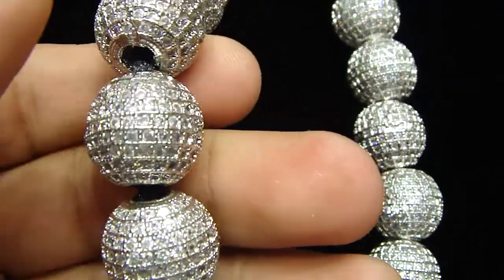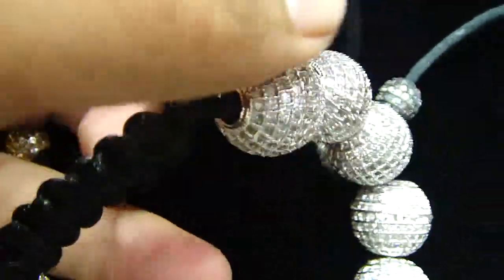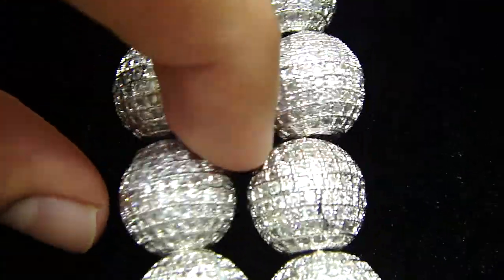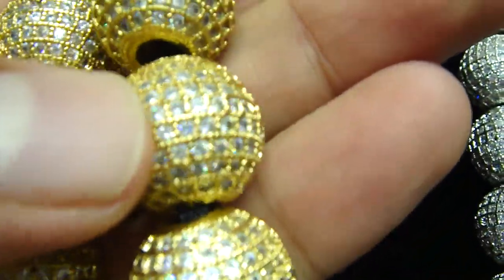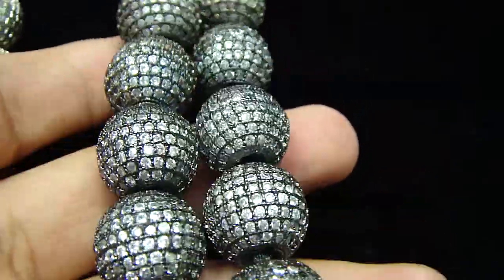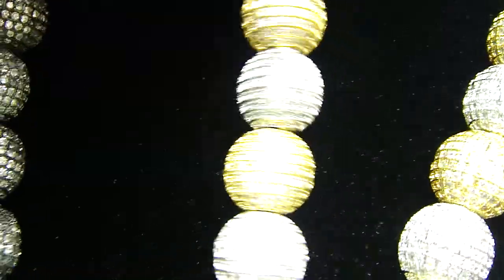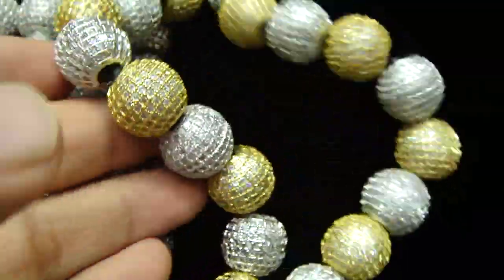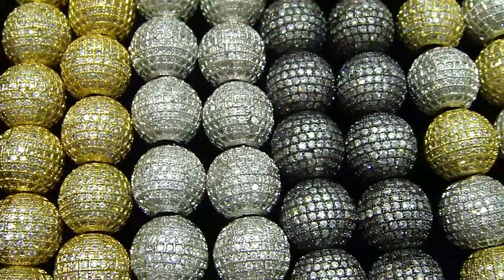Mr Chris Da Jeweler Custom Lab Diamond Shockra Bead Necklace Video No : BN03604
Video No : BN03604